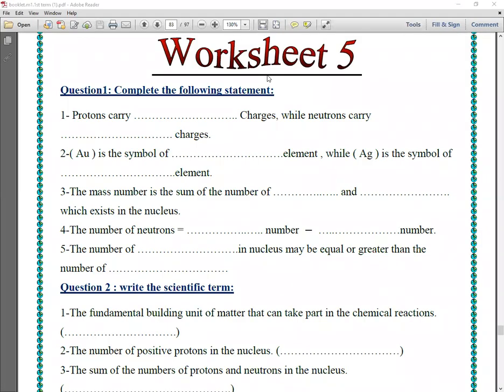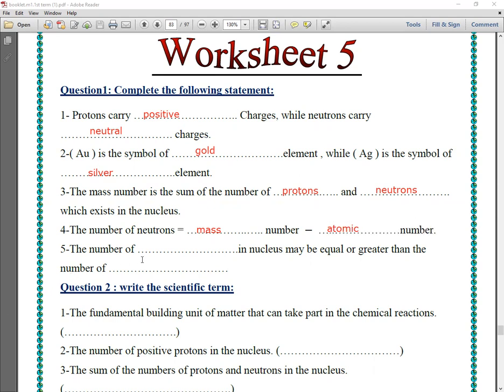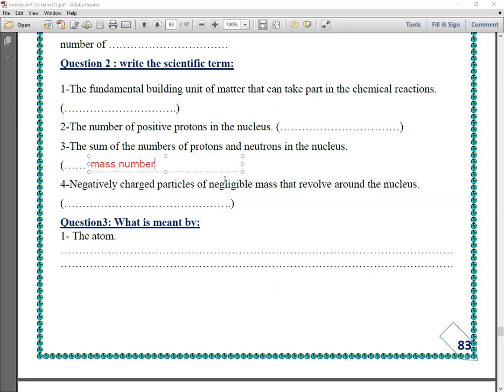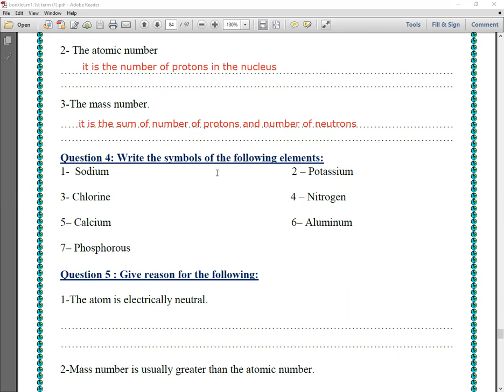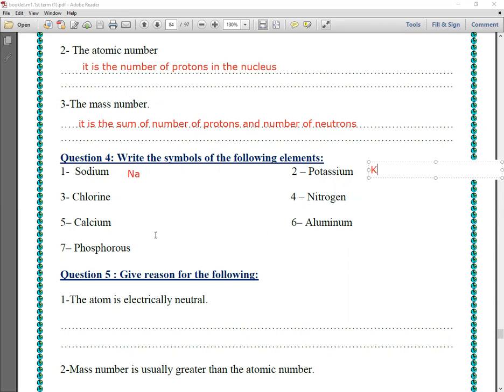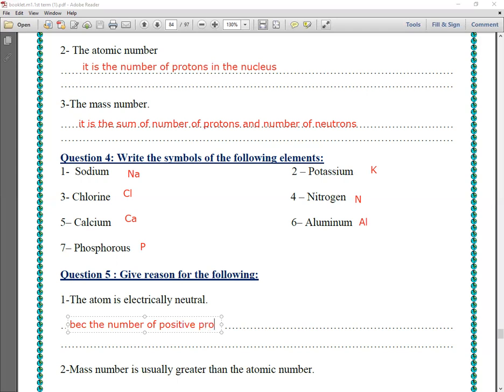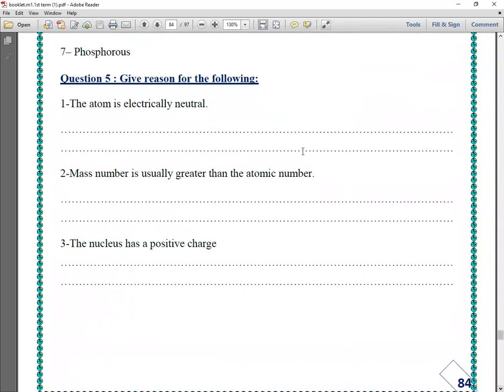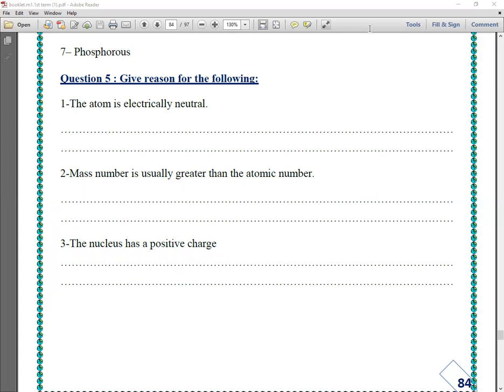worksheet number 5 M1